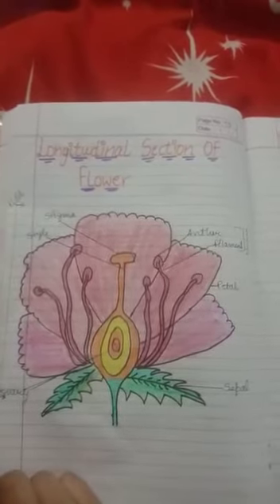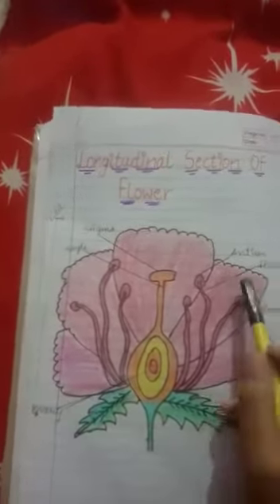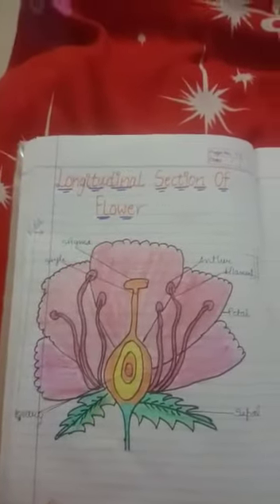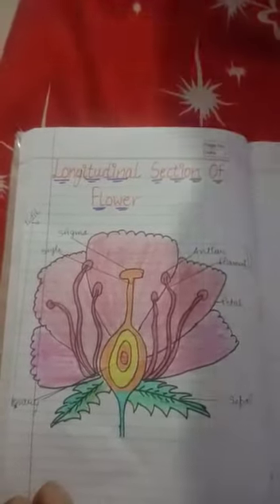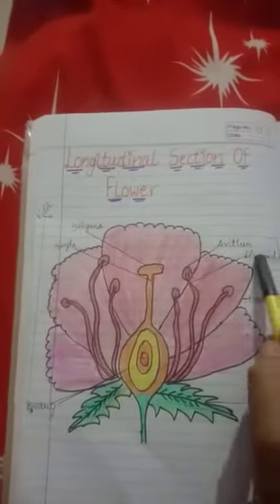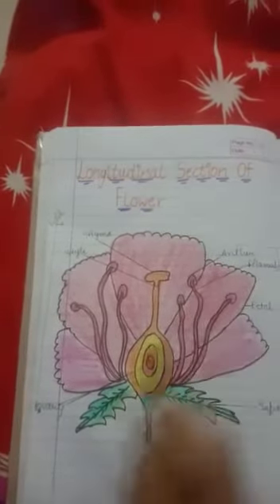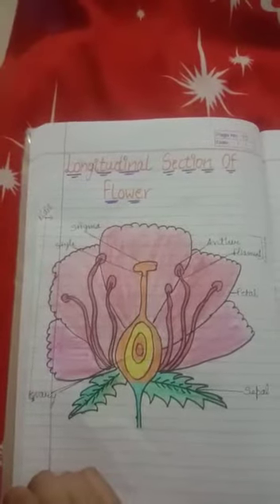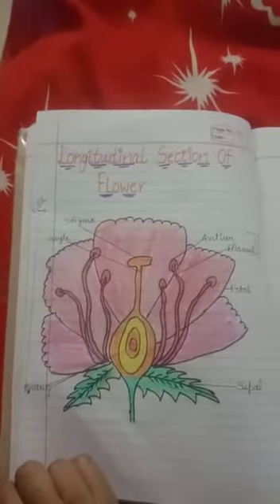Pooja a student of class 10th from Suraj School Rewari, Topic-: Structure of flower